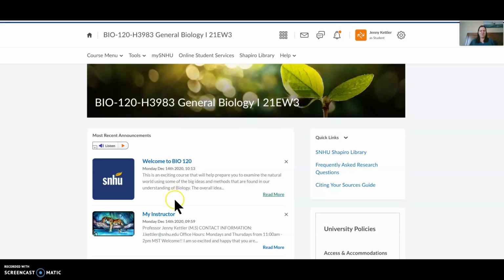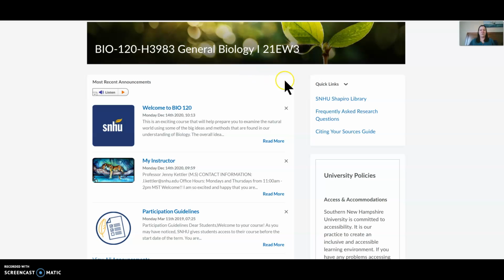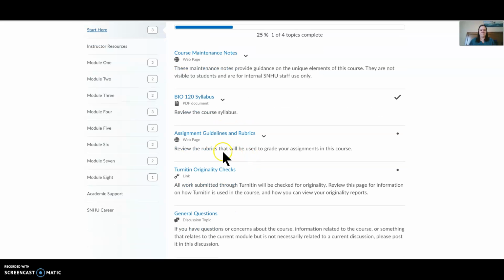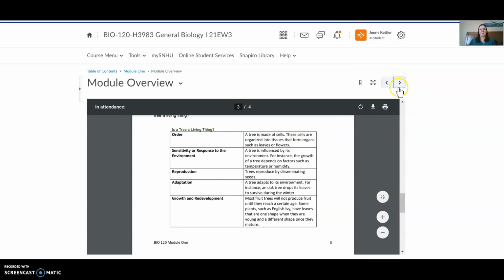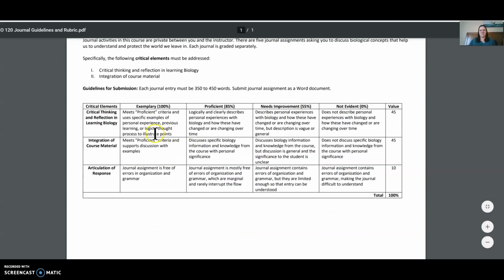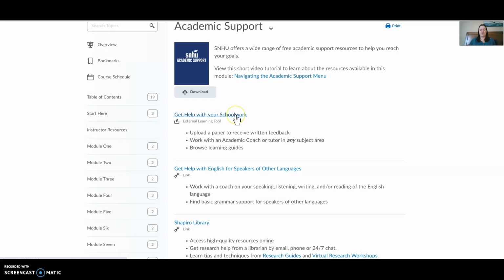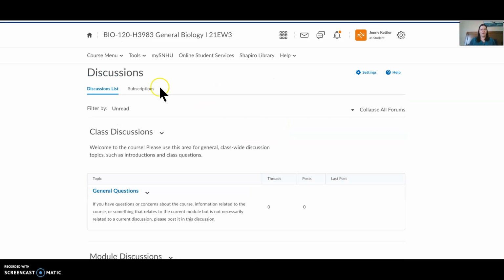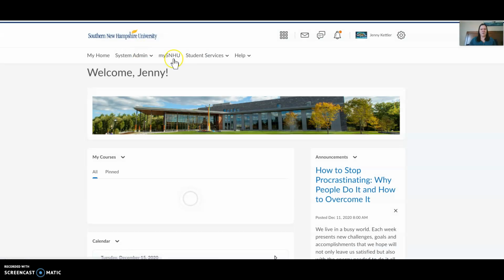BIO 120 Course Overview